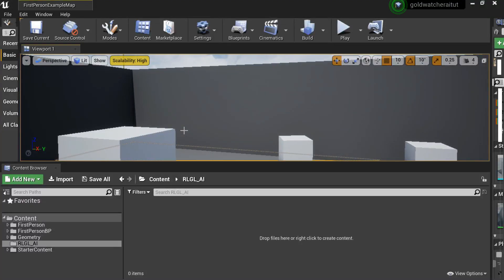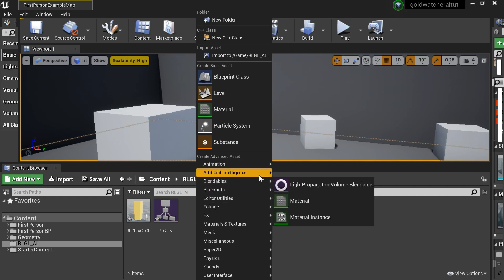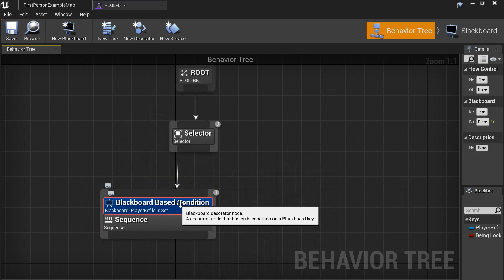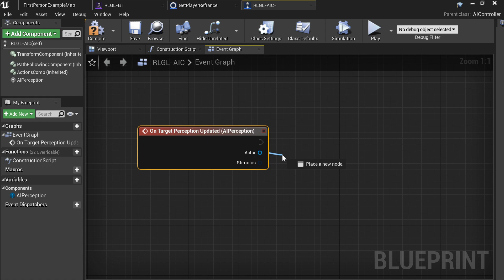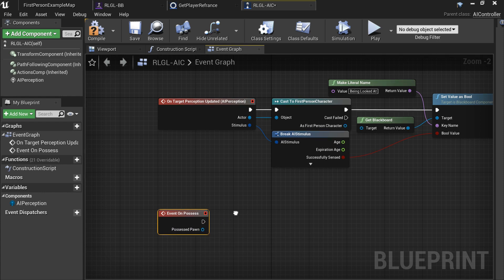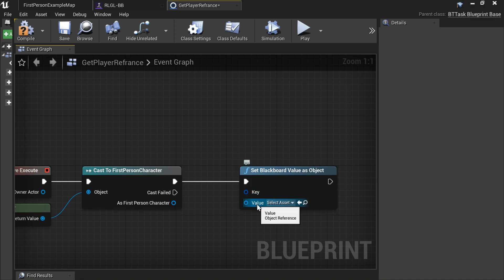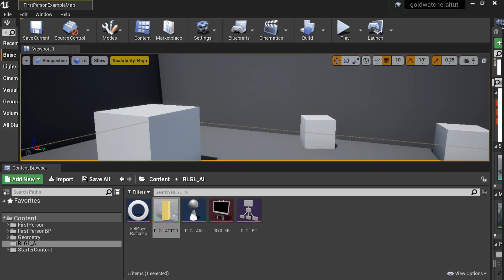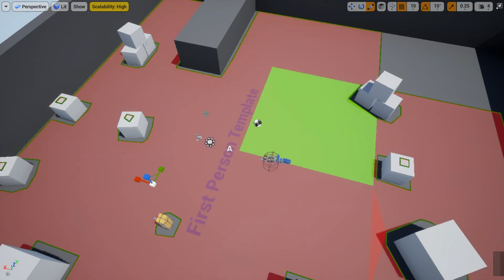How to make a weeping angel's AI in UE4 (bad narration warning)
hello everyone
im sorry for the bad narration i didnt take extra procedures to make it better which'll hopefully change in the next video
cya